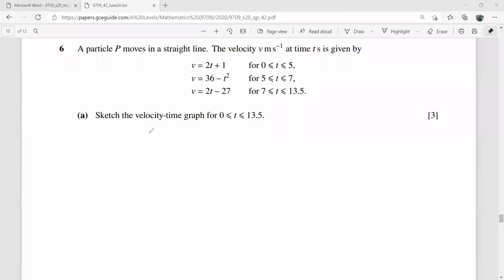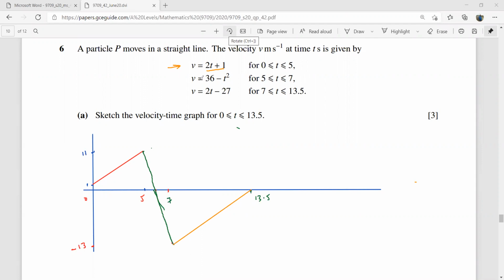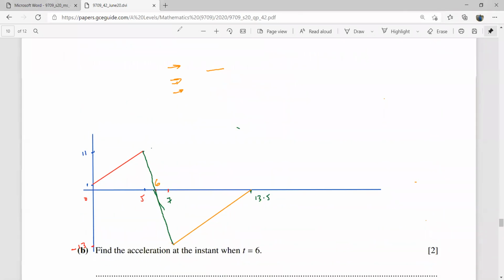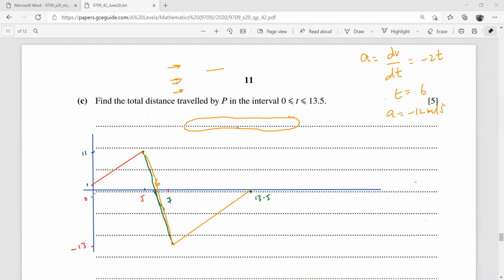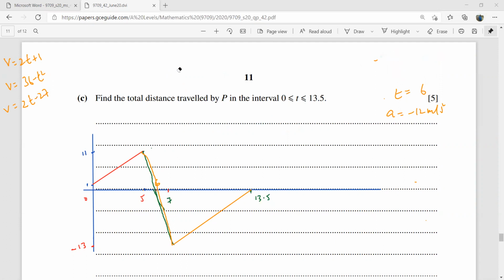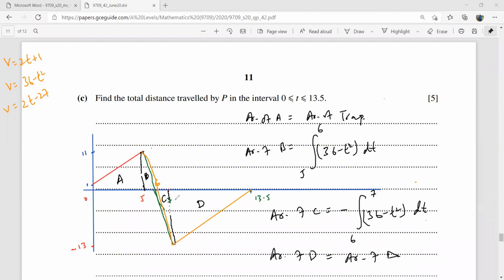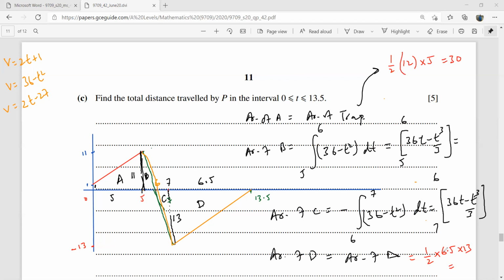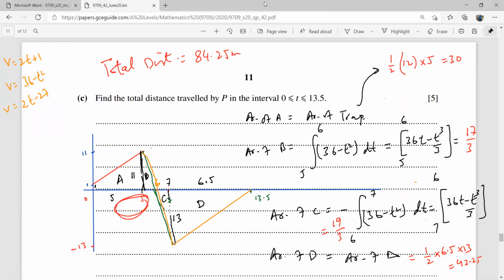9709/42/M/J/20|| Question # 6. Kinematics 2.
A Level Mechanics/Kinematics 2/Kinematics through Calculus.